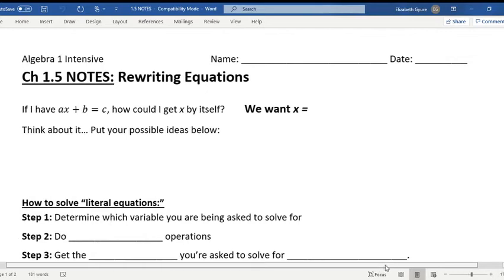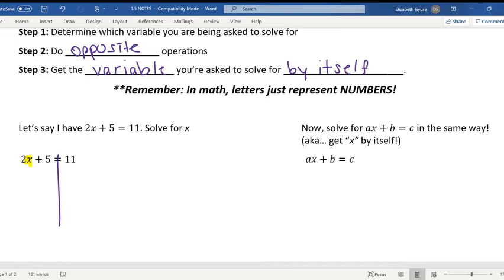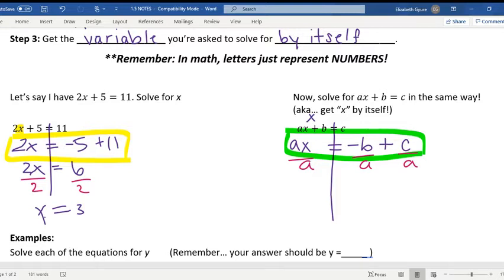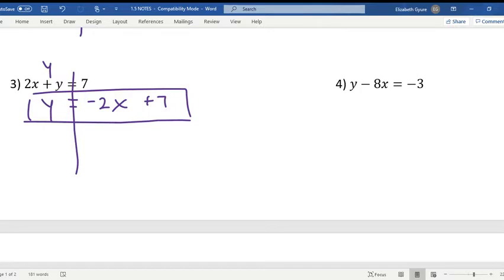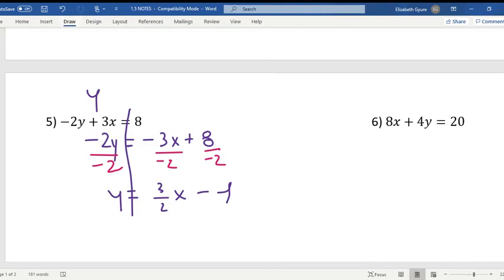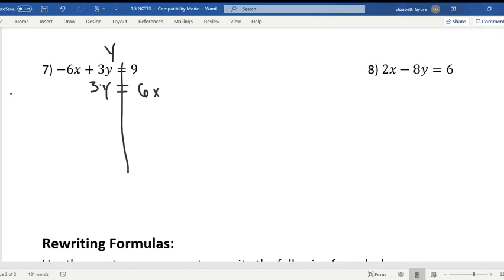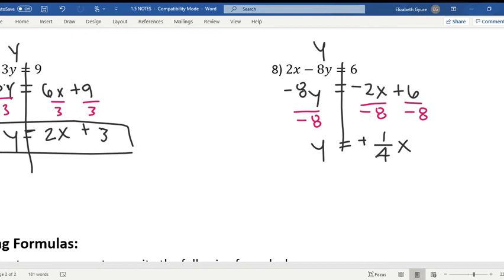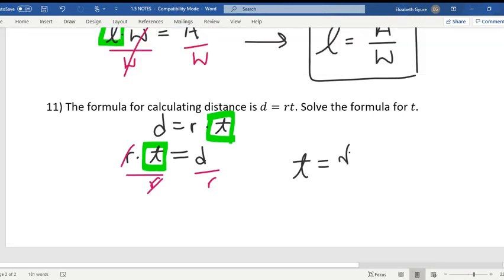2.5 - Rewriting Literal Equations (Alg 1 Int)